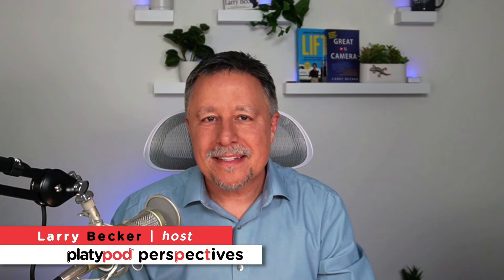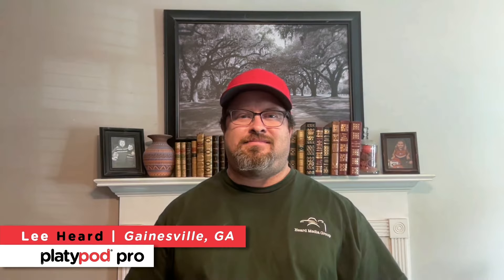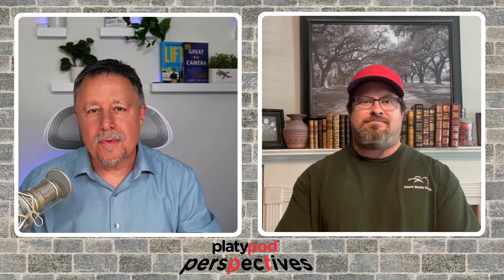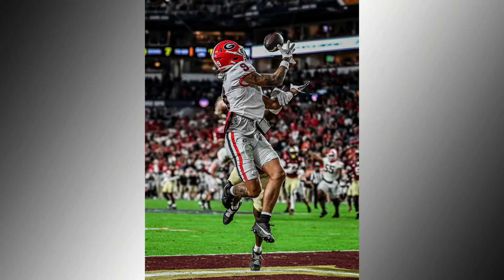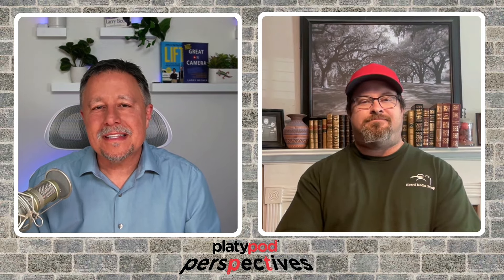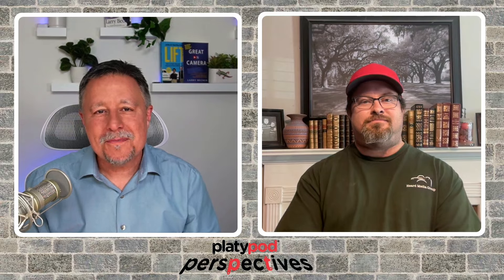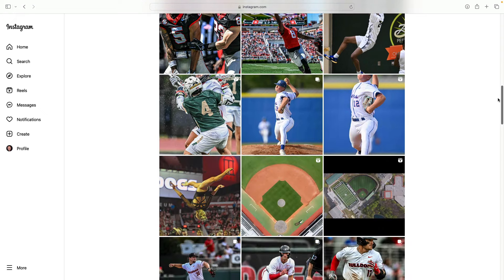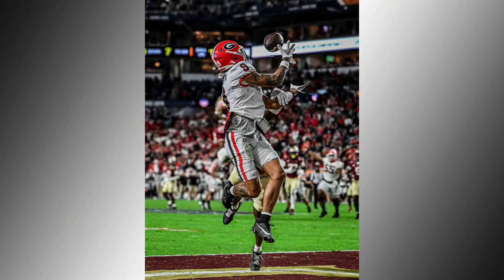Perspectives Episode 18 Lee Heard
How could anybody capture this kind of fantastic sports image?!? Well this week’s Perspectives episode features pro sports shooter Lee Heard, and Lee will reveal ALL the amazing secrets as he unpacks the research he does and setup he uses to freeze award-winning sports shots.

Professional sports photography can be incredibly challenging, but if you understand camera placement and you study the players before the game starts, you’ll be able to capture images like a true pro. This video is part of our Platypod Perspectives series, where Larry Becker asks the questions you would ask so you can learn the secrets of great photographers and get great advice from their experiences, with and without Platypod. In the end you'll be able to recreate great images like this.

Sign up for our mailing list and unlock exclusive savings on photography gear and accessories. Every two weeks, we'll post a brand new video packed with even more photography and videography tips, tricks, and techniques. Stay ahead of the game and enhance your visual storytelling skills with our comprehensive tutorials.

Get ready to embark on an exciting journey of visual mastery!

We can't wait to inspire and empower you on your food photography journey. Check out what other Platypod Users are doing in our community over on Facebook Groups.